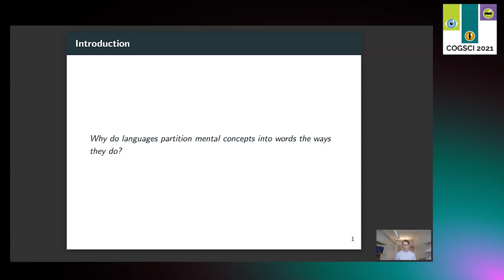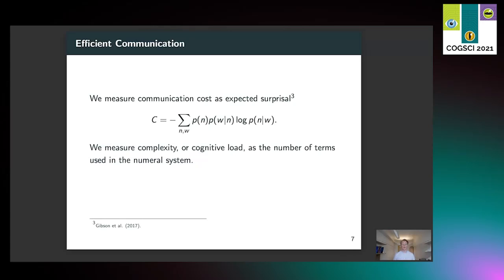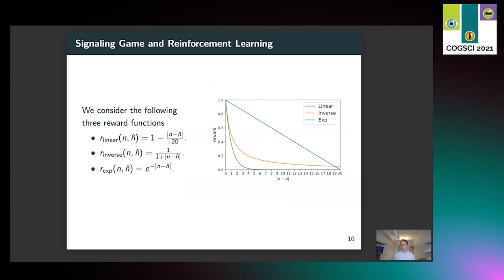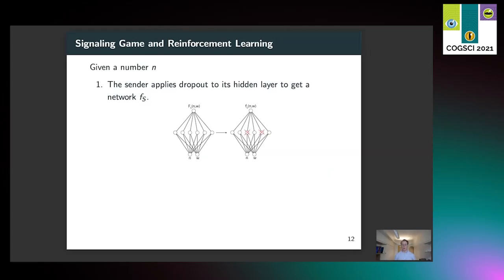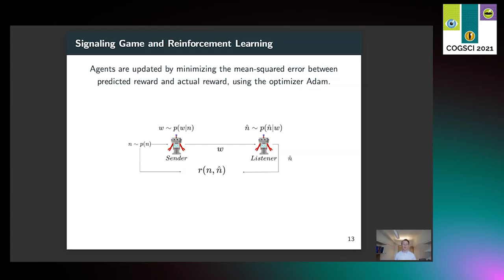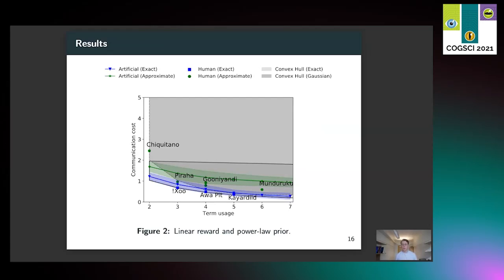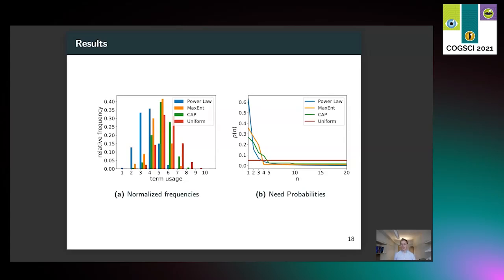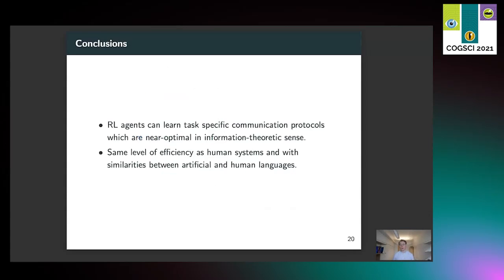1728: Learning Approximate and Exact Numeral Systems via Reinforcement Learning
Emil Carlsson

Recent work (Xu et al., 2020) has suggested that numeral systems  in  different  languages  are  shaped  by  a  functional  need for efficient communication in an information-theoretic sense. Here we take a learning-theoretic approach and show how efficient communication emerges via reinforcement learning.  In our  framework,  two  artificial  agents  play  a  Lewis  signaling game  where  the  goal  is  to  convey  a  numeral  concept.   The agents  gradually  learn  to  communicate  using  reinforcement learning and the resulting numeral systems are shown to be efficient in the information-theoretic framework of Regier et al.(2015); Gibson et al. (2017).  They are also shown to be similar to human numeral systems of same type.  Our results thus provide a mechanistic explanation via reinforcement learning of the recent results in Xu et al. (2020) and can potentially be generalized to other semantic domains.